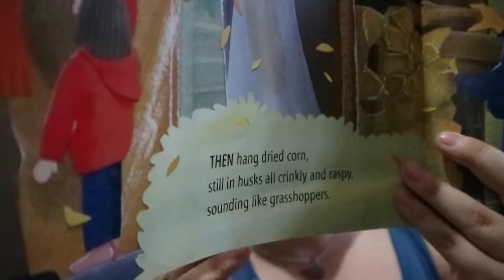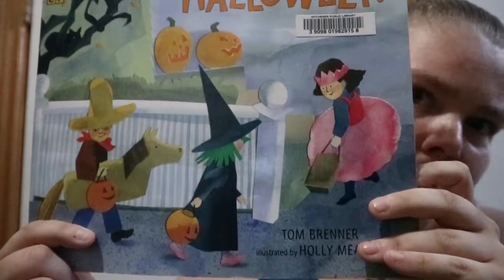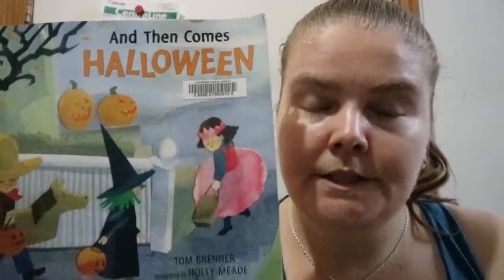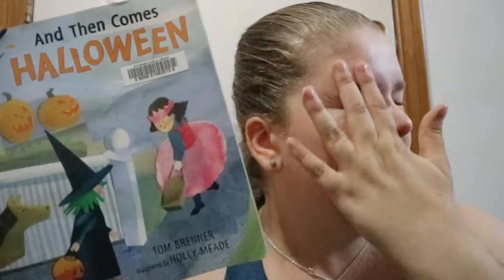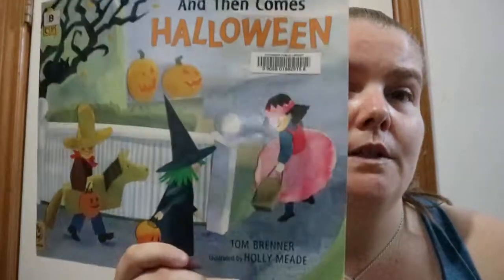And Then Comes Halloween